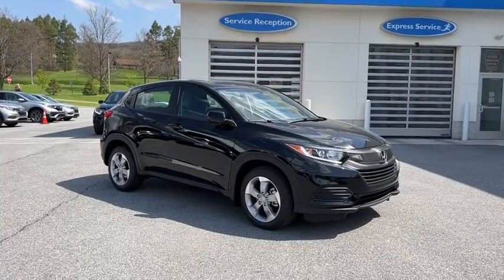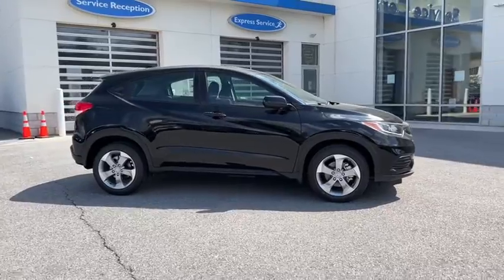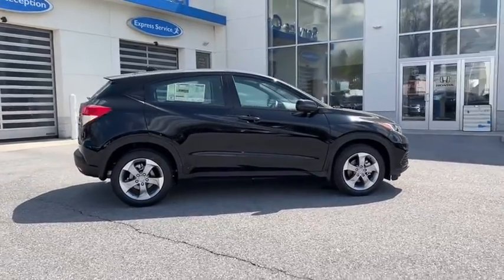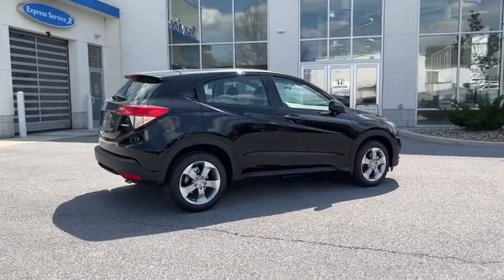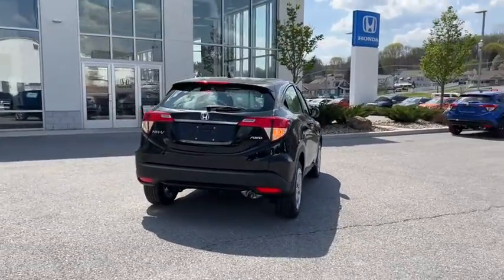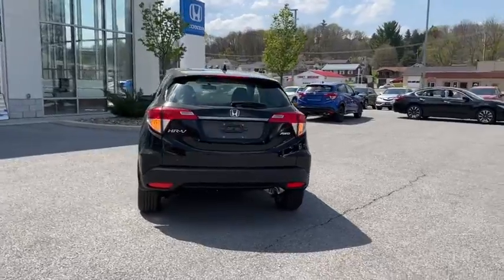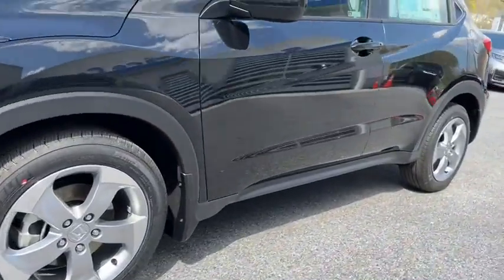2022 Honda HR-V Altoona, Bedford, Hollidaysburg, Tyrone, Huntingdon, PA J770888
CRYSTAL BLACK PEARL New 2022 Honda HR-V available in Altoona, Pennsylvania at Altoona Honda. Servicing the Bedford, Hollidaysburg, Tyrone, Huntingdon, PA area.

Altoona Honda
201 Valley View Blvd